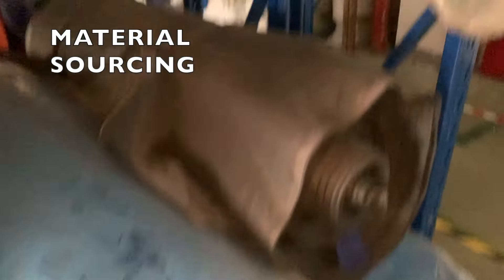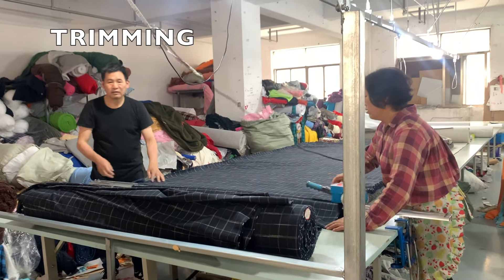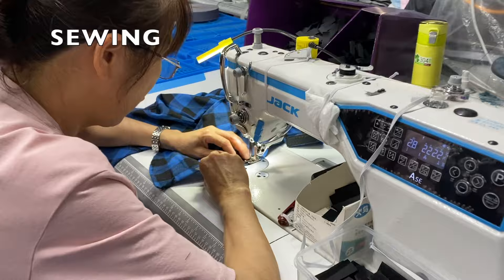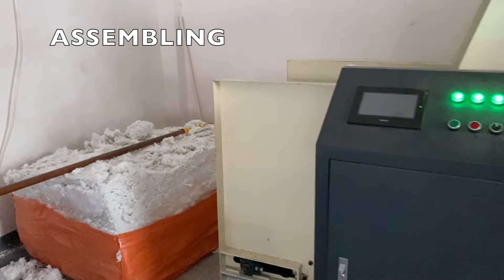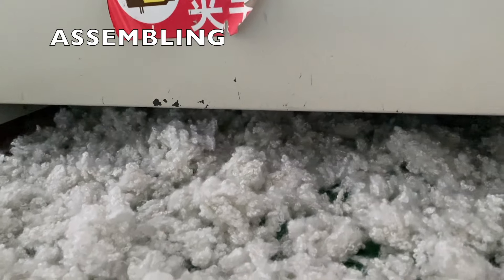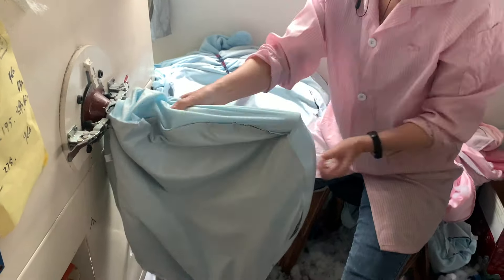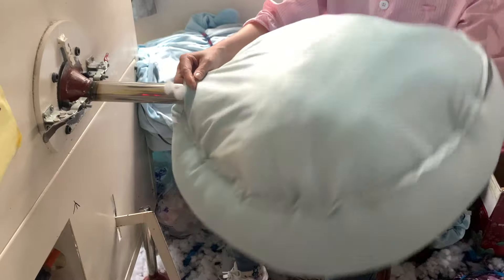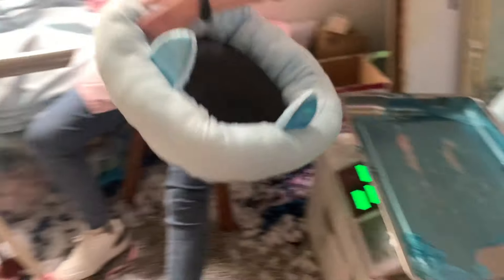6 Steps from Pet Products Exporter to Guarantee Your Pet Products Importing Business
⛳️This video tells you how a pet products exporter works on 6 steps to deal with your importing business from China and leave no worries.

HiPet Supplies Exporter Provides
🏭Pet Products&Fabric Factories Touring&Cooperation
 ➡️For Great Quality Guarantee & Negotiable Price
🐶Bulk Pet Products&Fabric Ready Goods Collection
 ➡️For Flexible MOQ and Quick Shipment
🌎Experienced Exporting Service
 ➡️Negotiation, Production, Quality Control, Shipment & Customs Declaration

Timecodes
0:00-What can we do for you?
0:16-Intro
0:32-No.1 Sample Confirmation
1:00-No.2 Details Negotiation
1:18-No.3 Production
3:09-No.4 Quality Control
3:38-No.5 Shipment
3:49-No.6 Customs Declaration
4:05-Expectation
4:22-Ending